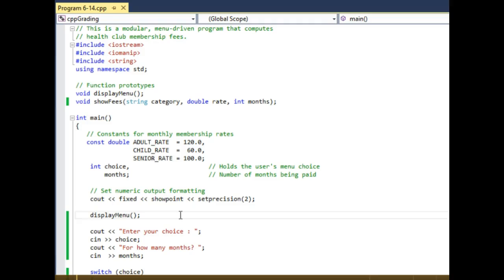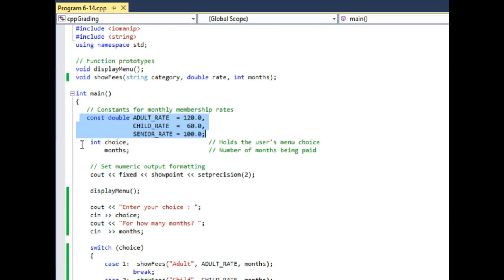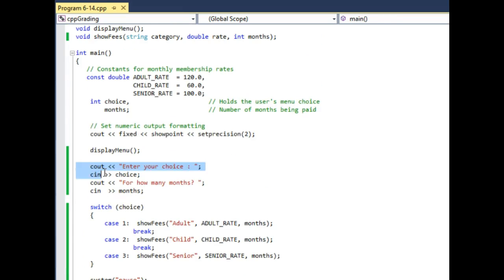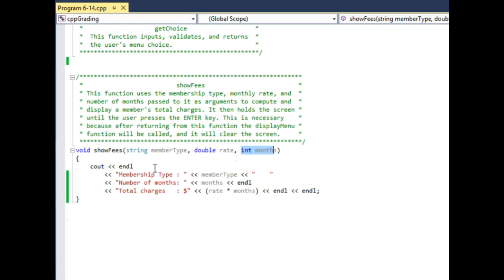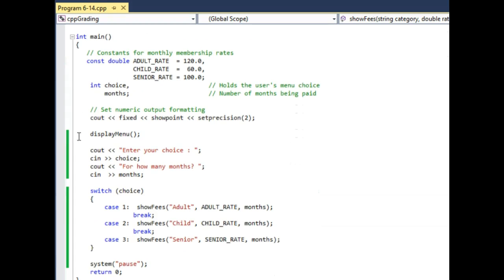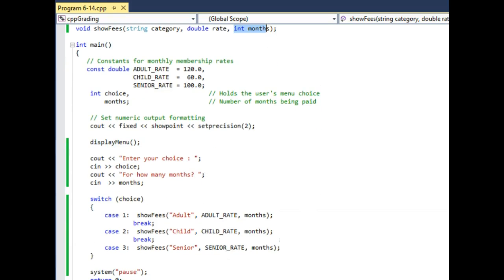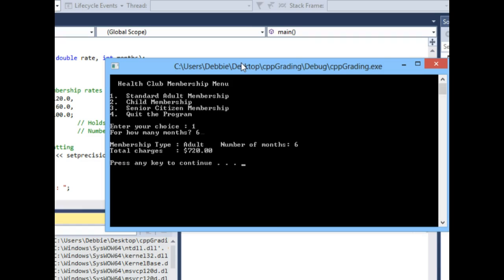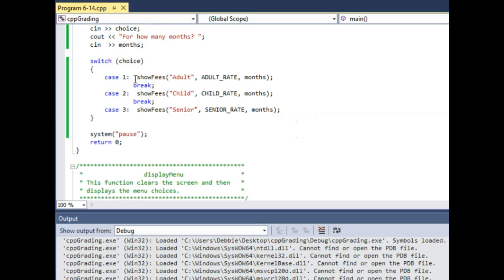Menu Driven Program with Functions